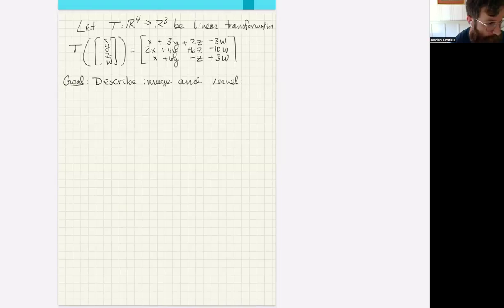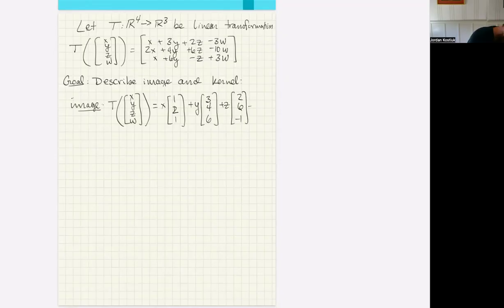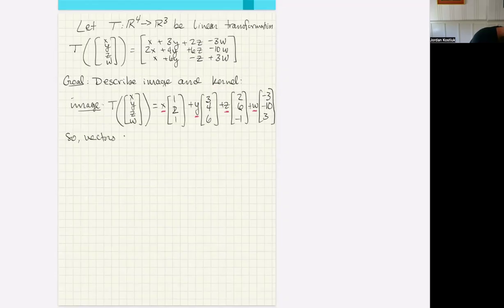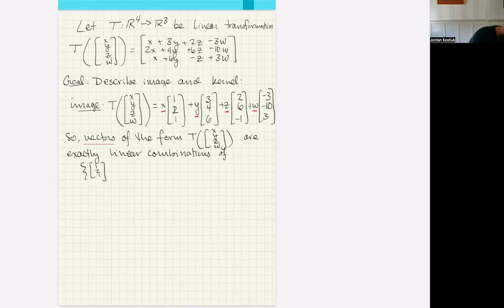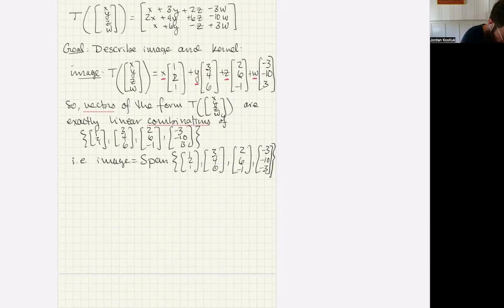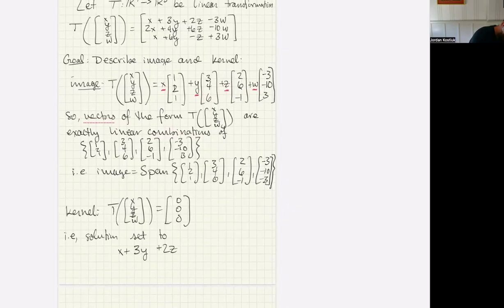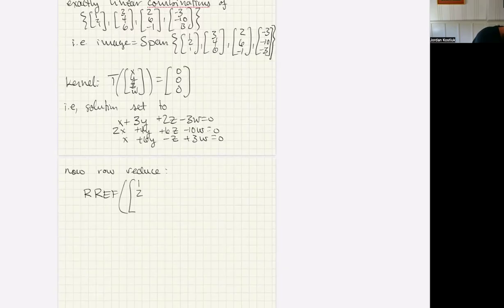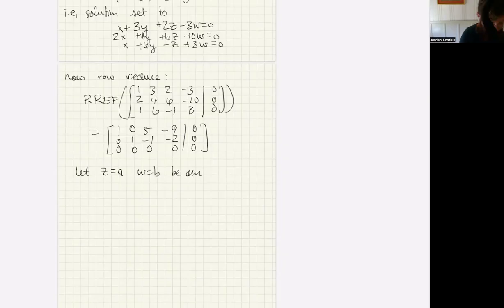AT3 Definition of kernel and image